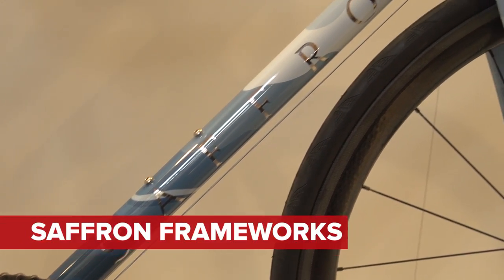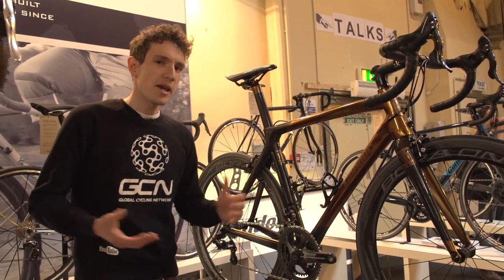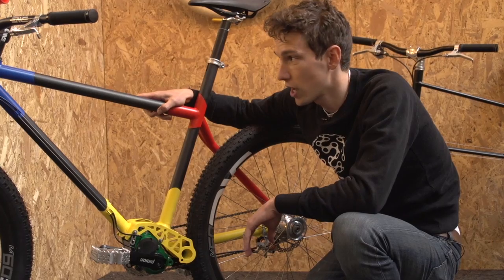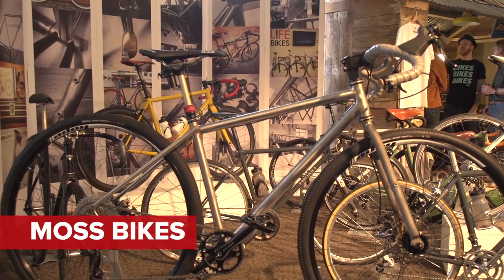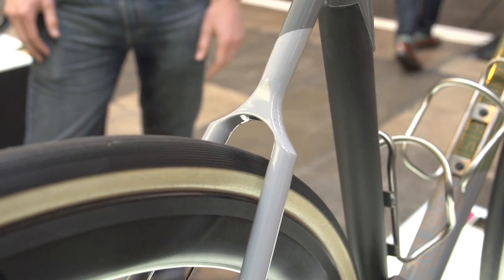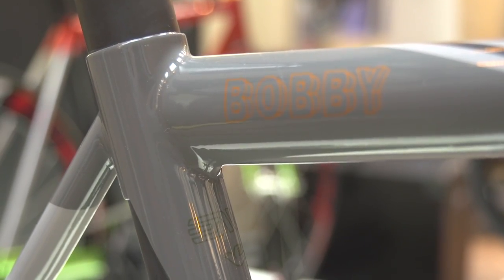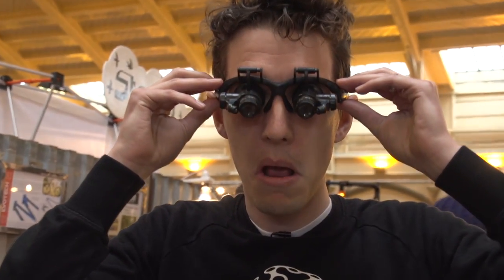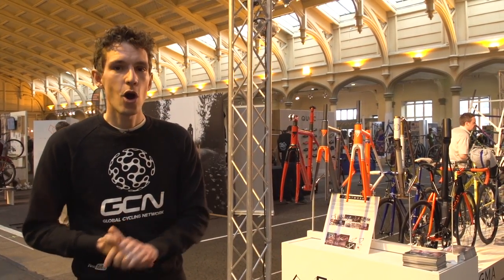Bike Porn! Handmade, Custom Bikes From The Bespoked Bike Show 2016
Check out the stunning handmade bikes on show at the Bespoked bike show...

Who doesn't love custom bikes? From the nerdy, to the beautiful, to the sublime, to the questionable, they're all on show at the Bespoked bike show...

Let us know your favourites down in the comments.